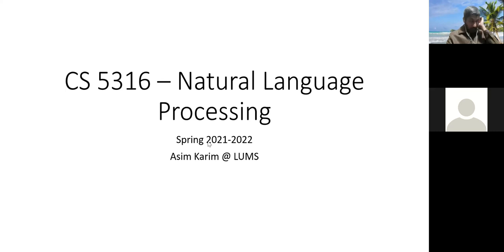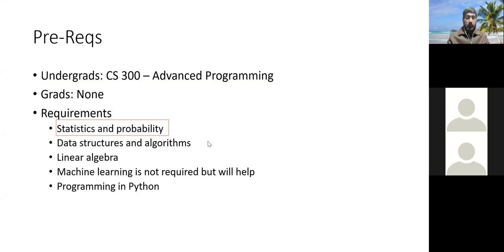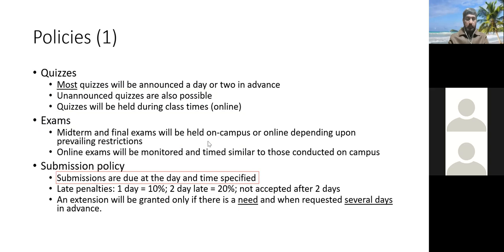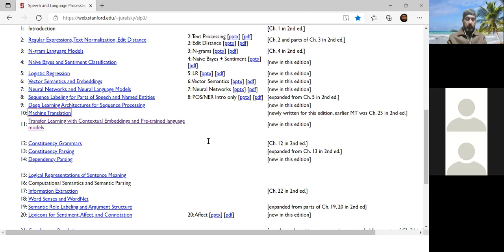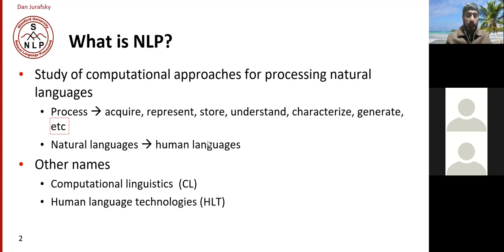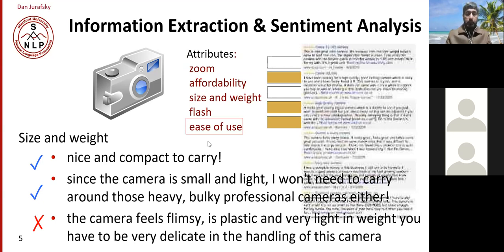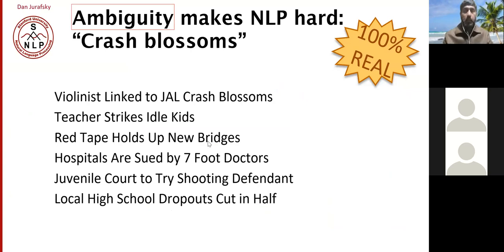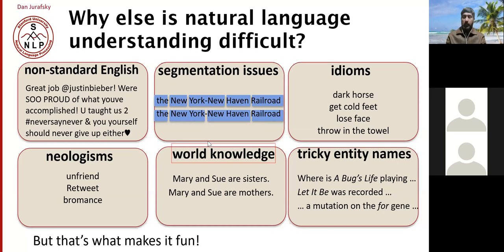CS 5316 - NLP, Lec 1, Introduction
Course modalities, introduction and motivation